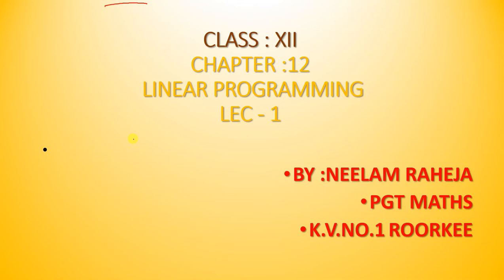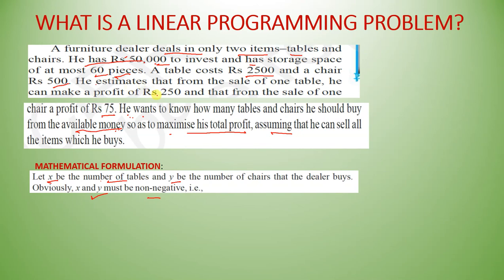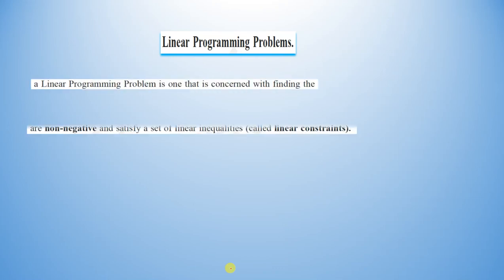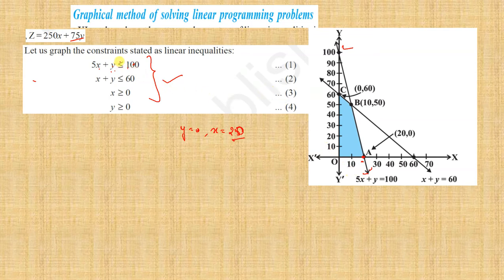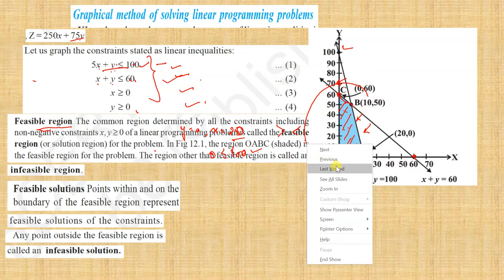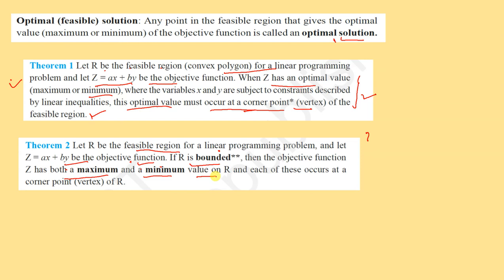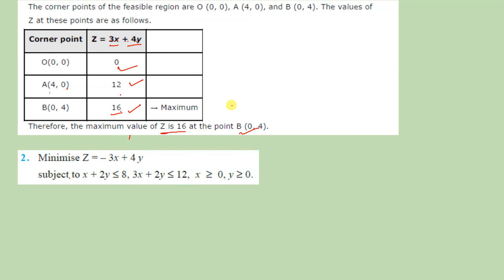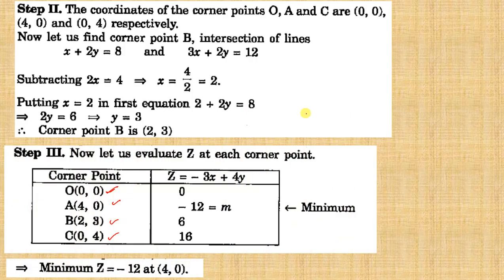XII LEC 1 EX 12 1 LINEAR PROGRAMMING